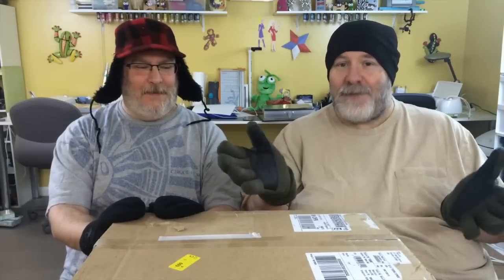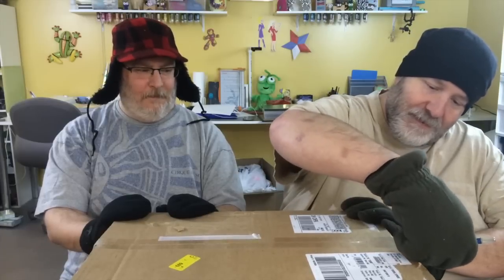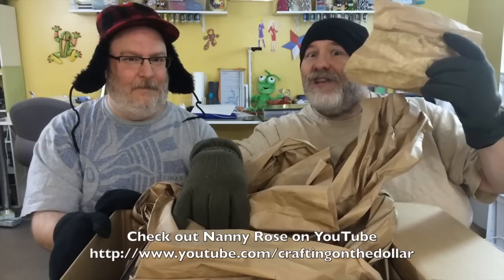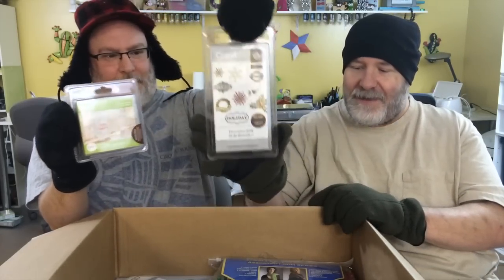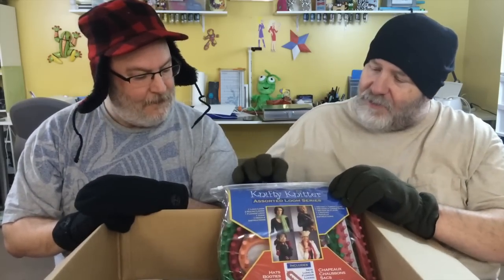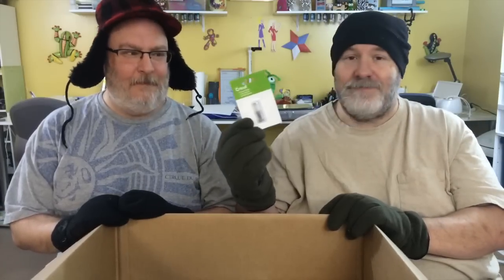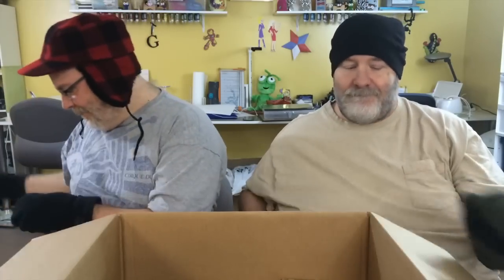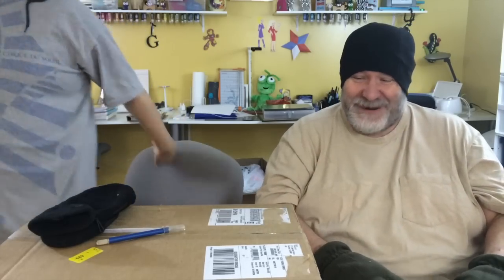Cricut Mystery Box - October 2014 Unboxing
Is it a winter wonderland? Let's check out the Cricut Mystery Box for October and find out!

Mystery Box?

What?
Each month Cricut puts a Mystery Box for sale in it's shop. It will have a surprise assortment of items that is different each month. Cricut usually gives a clue to help give an idea of what might be in this month's mystery box. It can be a wide range of items from Cricut's stock. You may receive items not specific to paper crafts or items for older Cricut machines.

When?
Usually around the middle of the month, but... it varies. Everyone gets excited about them, so on Cricut related Facebook groups and message boards people are often posting "IT'S OUT!!" when the mystery box is released.

Where?
A new item is added to the Cricut.com shop each month. Here is the October Mystery Box

How much?
Usually you pay $29.95 for a collection of items with a retail value of $120-$200! Plus many times we have received materials such as paper pads or vinyl that included $5 digital certificates, so it's like getting money back!

Can I get a deal?
You usually have to be logged in tot he Cricut site with a Cricut account before the coupon will apply! Make sure to check the postings for that month because sometimes Cricut does other codes.

Does it sell out?
Yes. If it is still listed but says it is sold out keep checking back. Sometimes more stock is released!

Will I get what you got?
Maybe. If Cricut sells a lot of mystery boxes they may start to substitute items. It IS a mystery box, if you aren't going to be happy with a surprise package you don't want to be ordering a mystery box.

October Mystery Box

The mystery box may still be available, you can check the Cricut shop

Buying through this link will support Crafts By Two.

Knifty Knitter Loom Set

Cricut 12" x 12" StandardGrip Adhesive Cutting Mats, 2-pack

Cricut Replacement Blade

You can check out all of our Cricut Mystery Box unboxings and more in our Unboxing playlist

Between Crafts

Don't miss out on all the fun! We have teamed up with Melody Lane and have a channel about all the fun we're having when we aren't crafting. Join us for our shopping, taste tests, silliness and adventures!